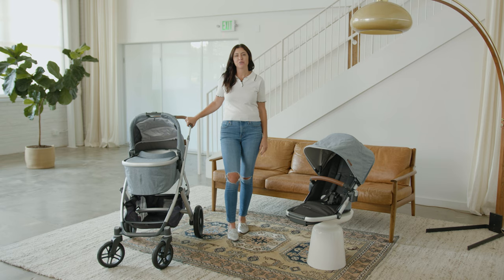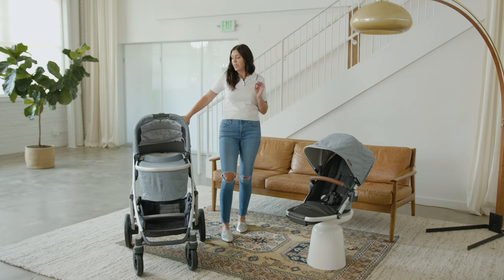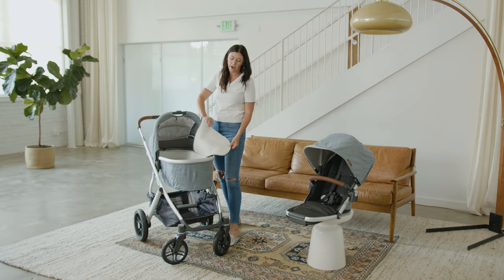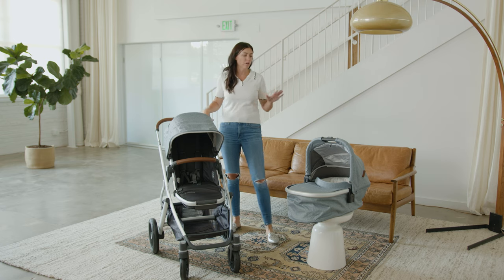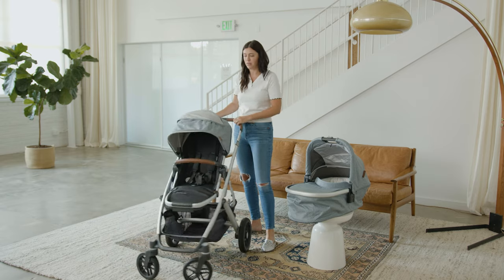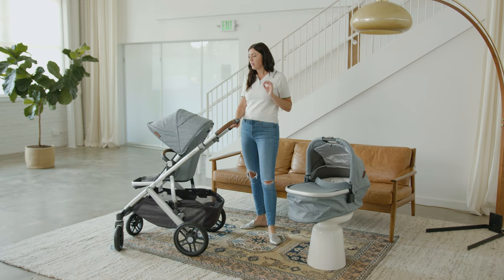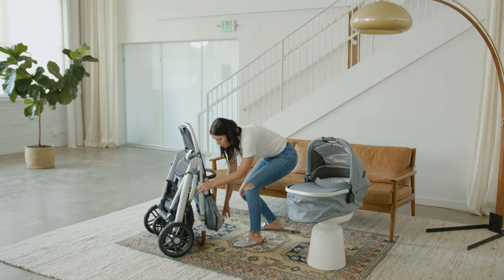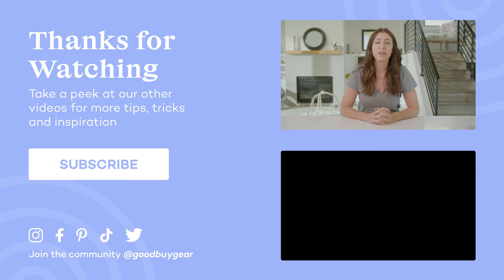UPPAbaby Vista V2 | Baby & Toddler Stroller Review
GoodBuy Gear's resident gear expert reviews the UPPAbaby Vista V2 stroller—including how to close the stroller.

GoodBuy Gear is an online marketplace, created by parents, that makes it easy to buy and sell high-quality, gently-used baby and kid gear. We’re unbiased gear experts and sell a large variety of the top brands and baby products.

Introduction: (0:00)
UPPAbaby Vista V2 Stroller Review: (0:40)
Stroller Bassinet Review: (1:35)
Toddler Seat Review: (3:13)
Top 3 Favorite Features: (5:05)
Outro: (7:22)